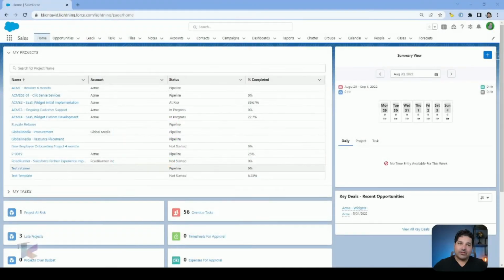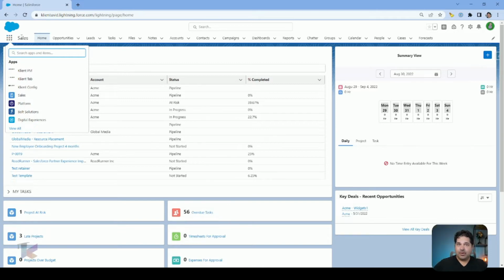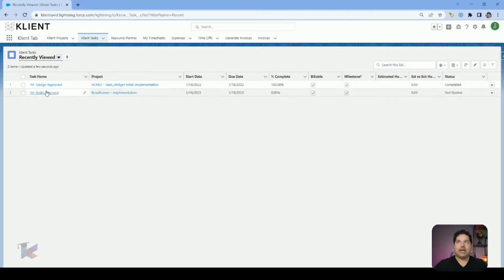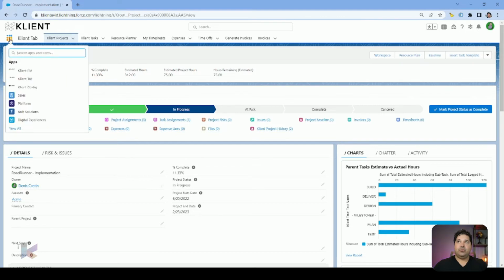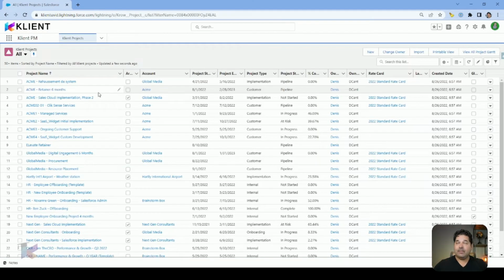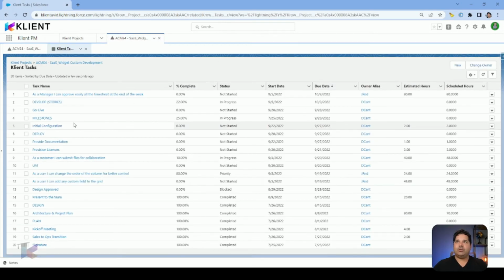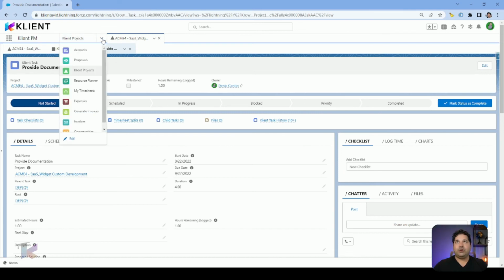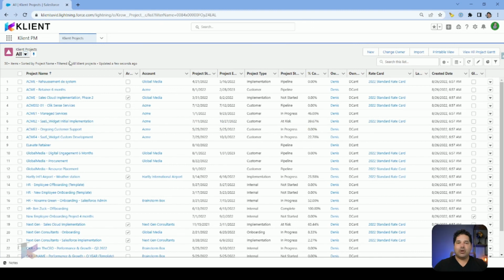Introduction to Klient User Apps | Performance Path Key Features